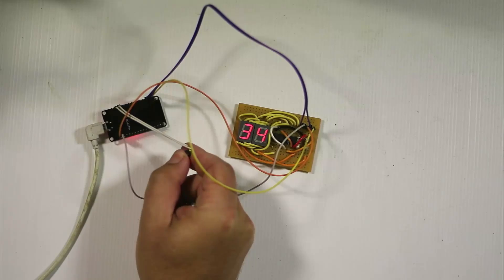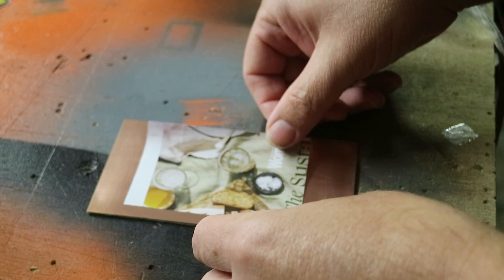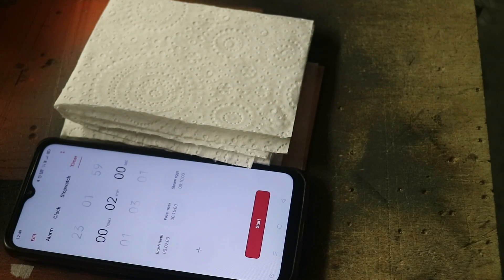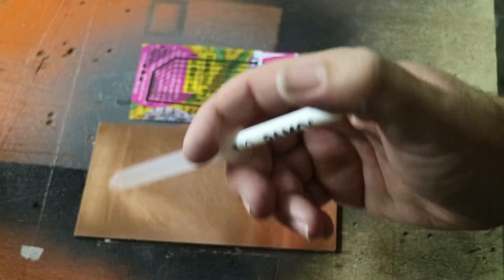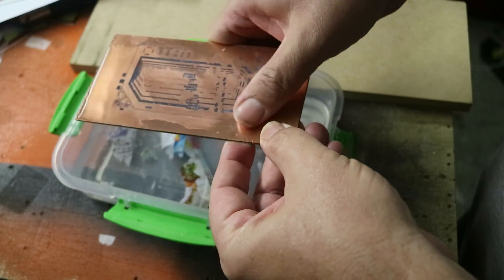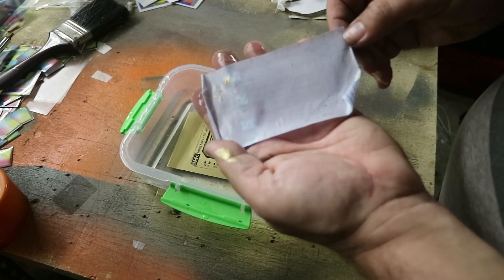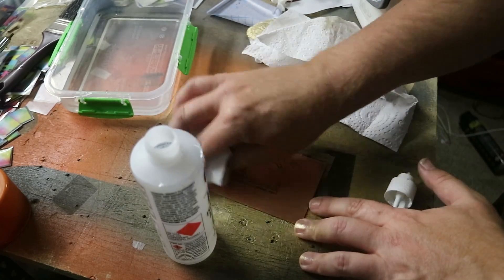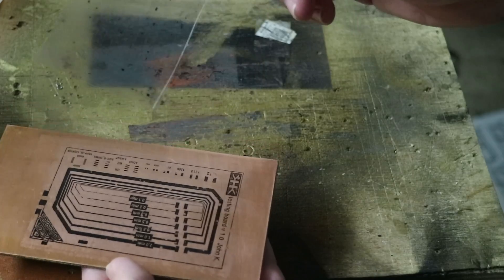DIY toner transfer pcb | 5 methods tested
In this video I test the top 5 methods I found for the toner transfer technique when creating your own ciruit boards.

Diy pcb

Here are the links to the original creators

The toner transfer technique.
Too many to list